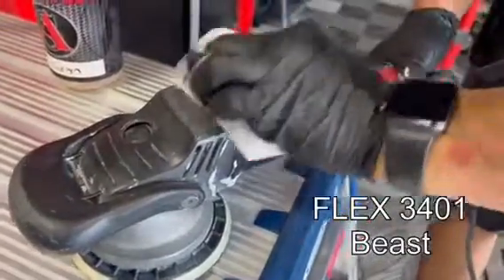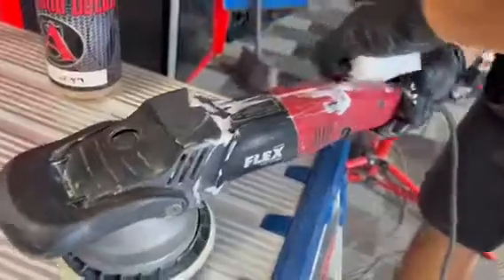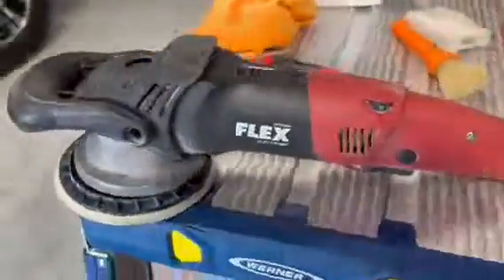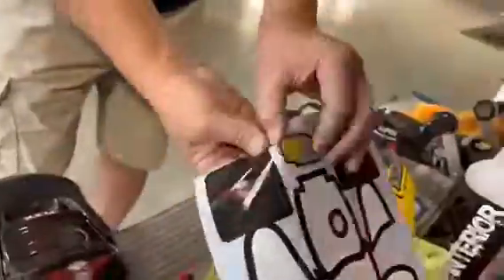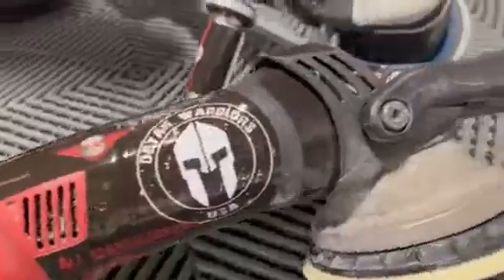Skinz Video Flex Beast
Buffbrite Skinz Install with Juan from All Season Detail. In this video you will see how we take one of our customized Skinz and make an old polisher look better than new.